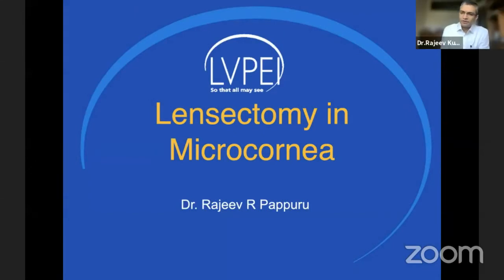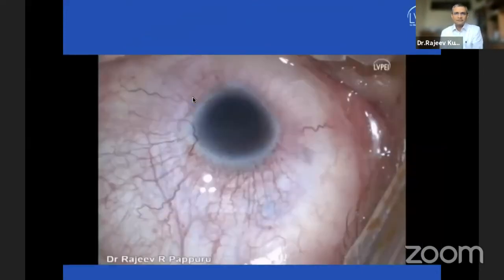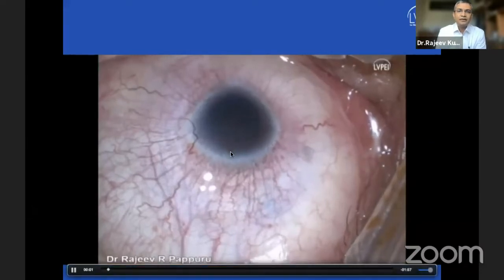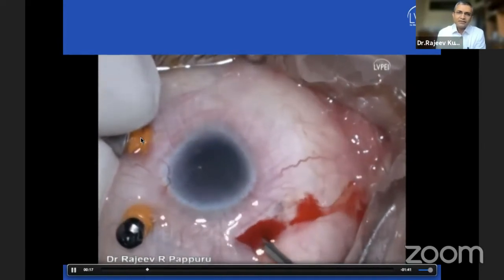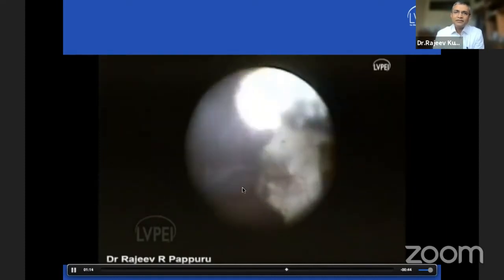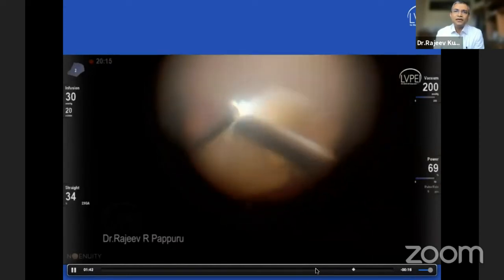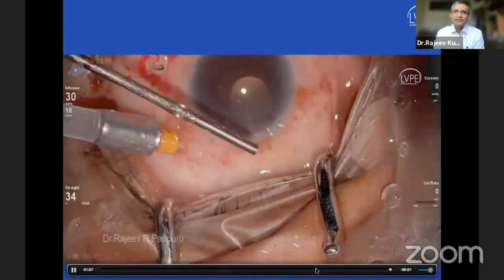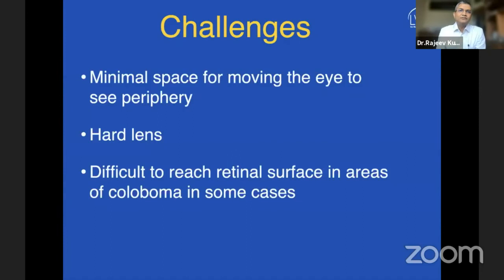AIOC2021- GP93 - Topic - Dr. Rajeev P reddy